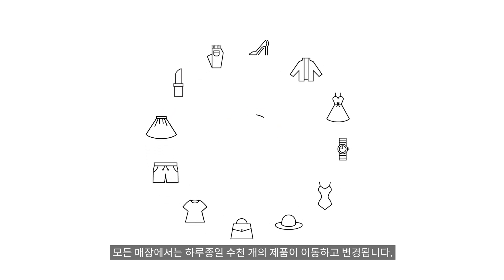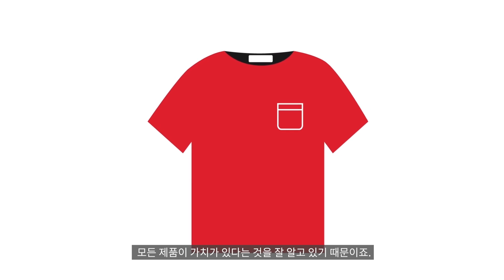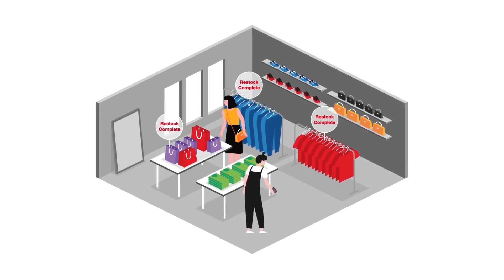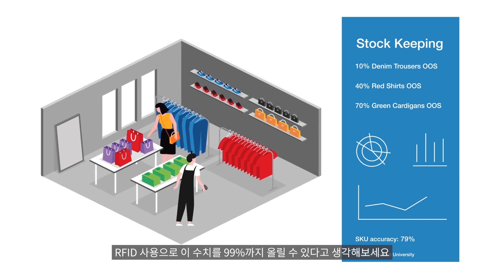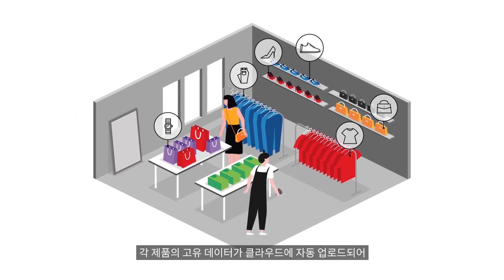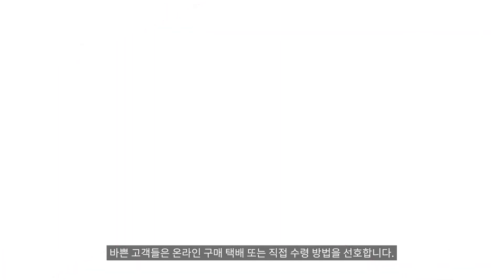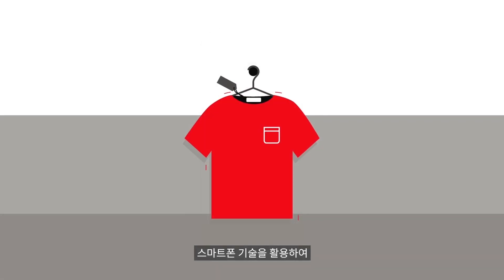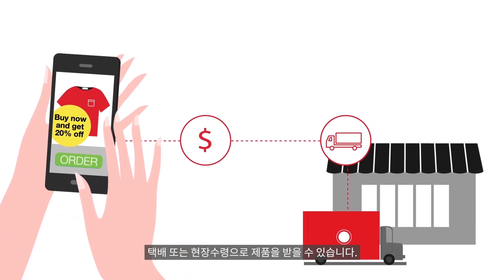에이버리데니슨 - RFID 공급망_소매단계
RFID가 최종적으로 매장에서 어떻게 활용되는지를 소개합니다.